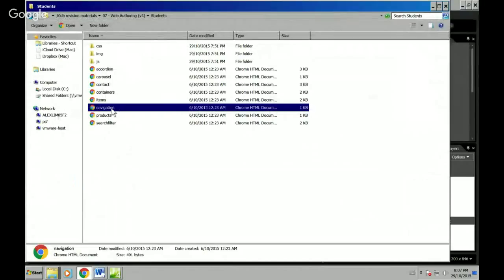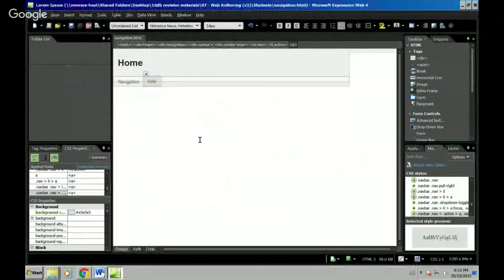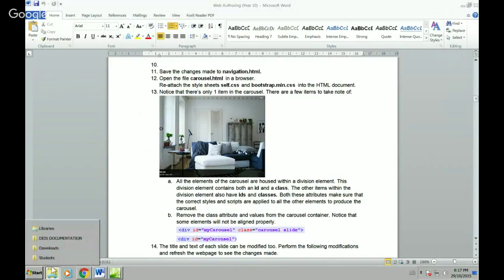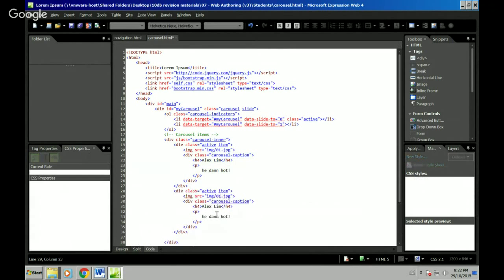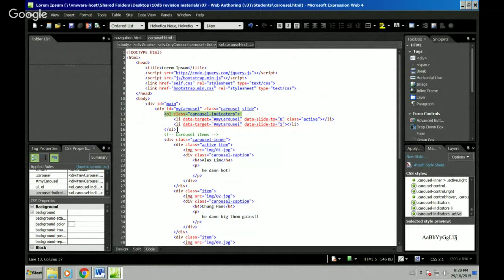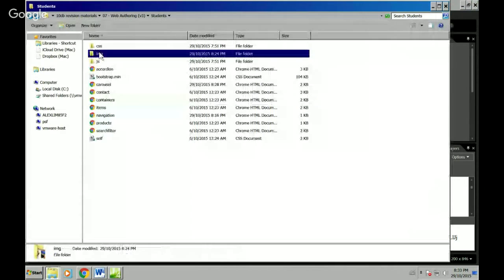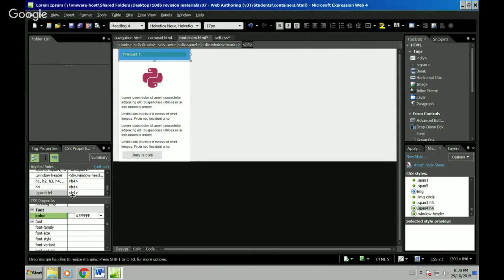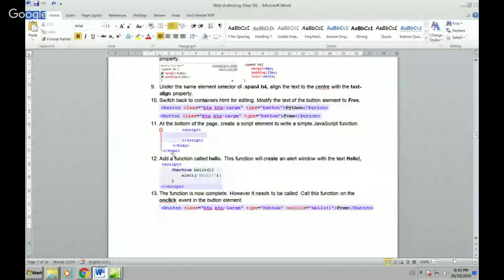ICT 10Dh Q&A 29th Oct